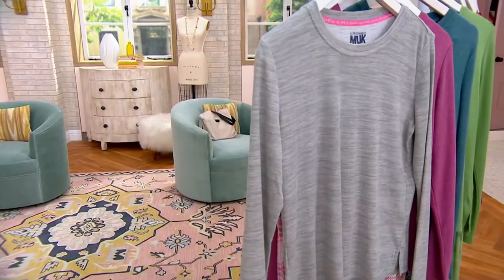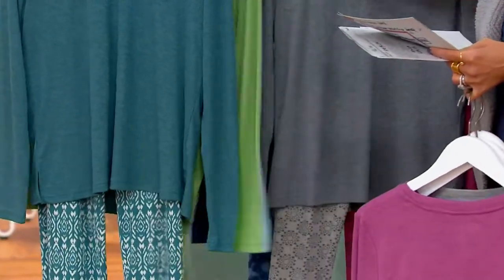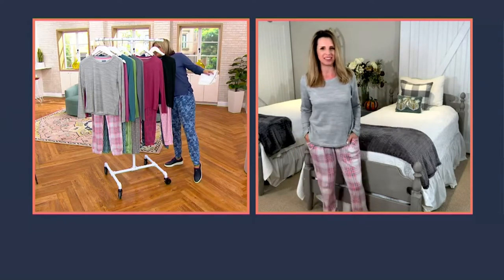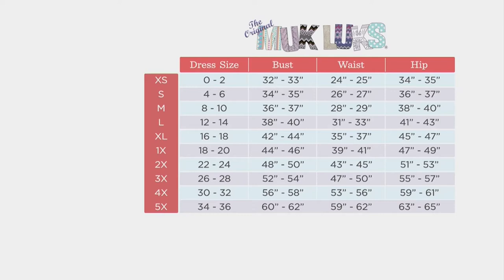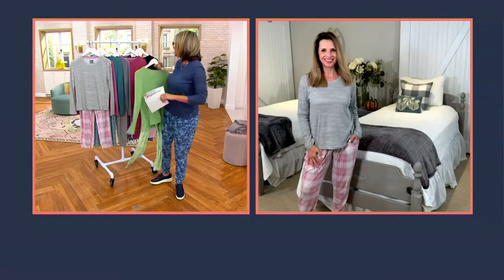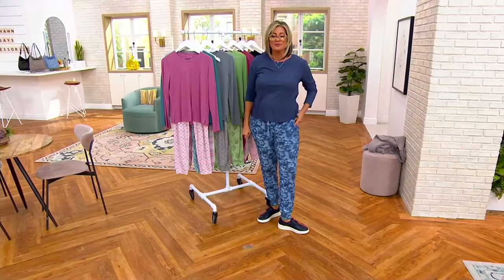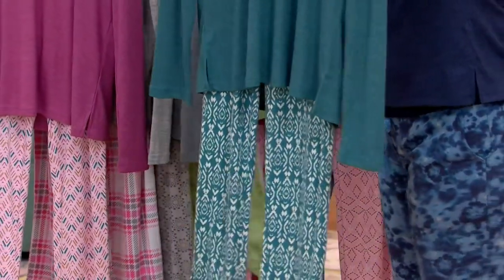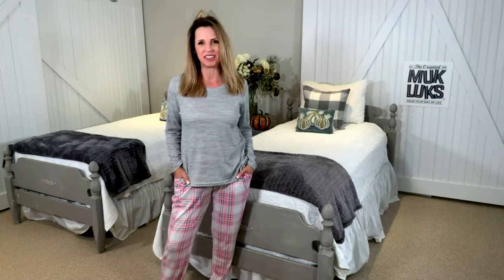MUK LUKS Rib Knit Jogger Lounge Set Lounge Set on QVC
MUK LUKS Rib Knit Jogger Lounge Set Lounge Set

Love lounging? Let this set from MUK LUKS take you to cozy-town. It has a one-way ticket. From MUK LUKS.